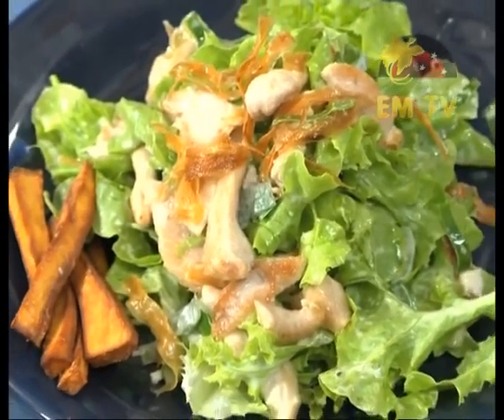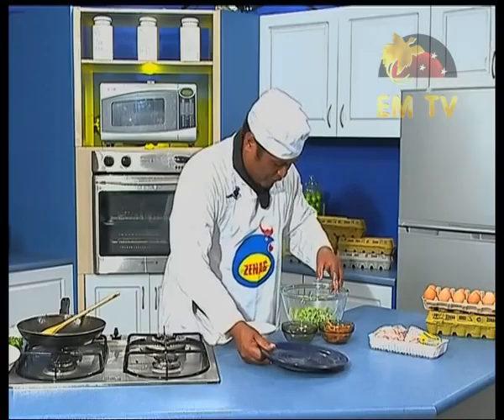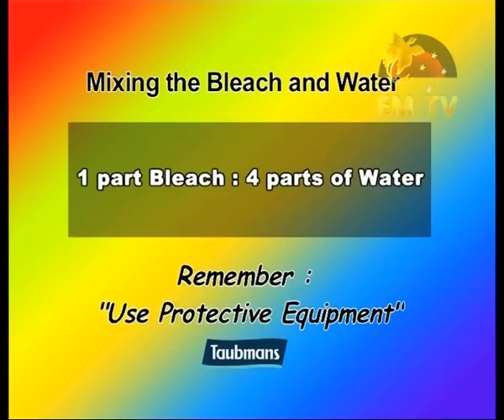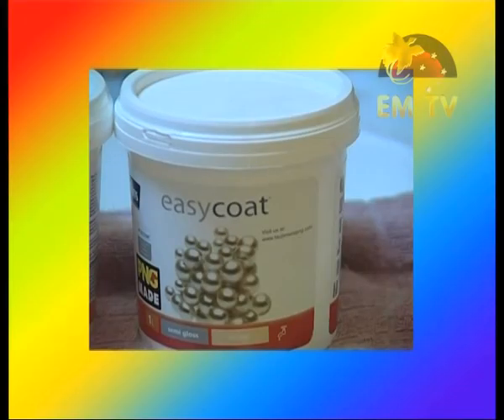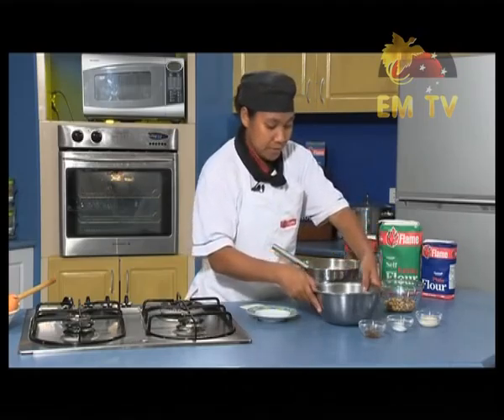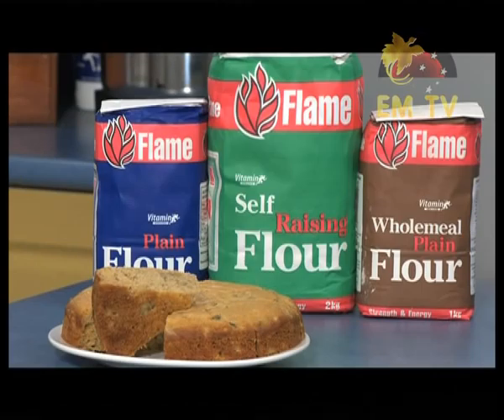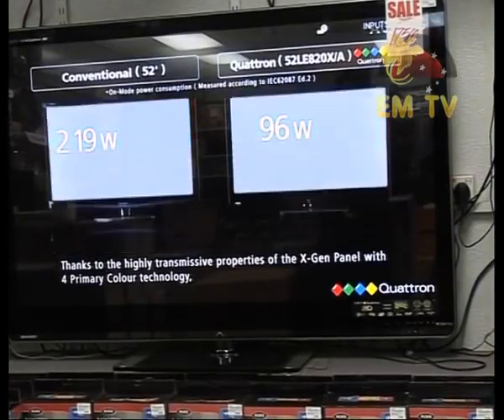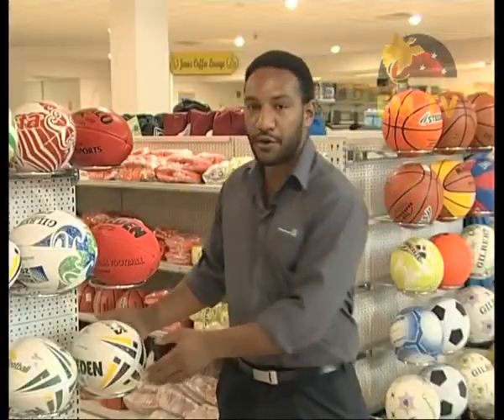Haus and Home Program.mov